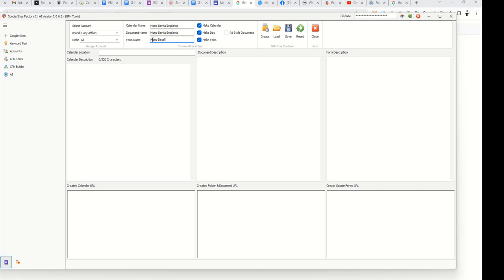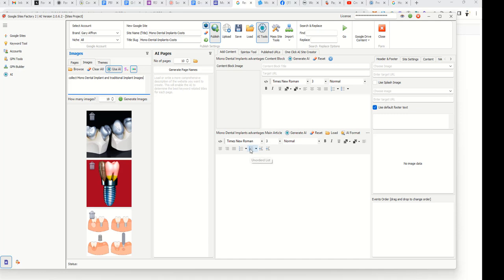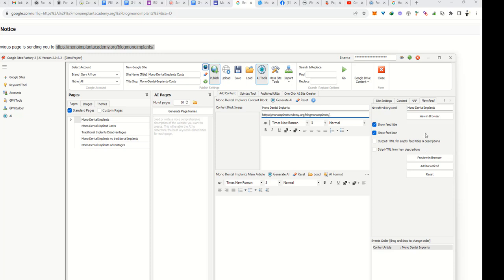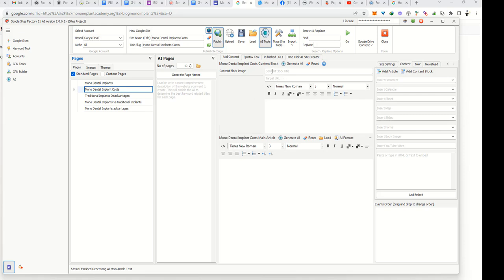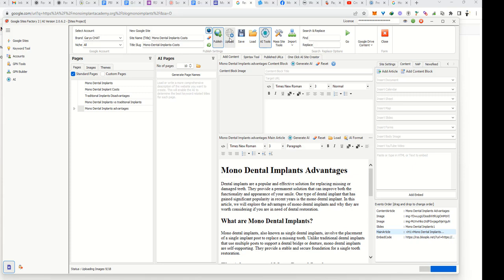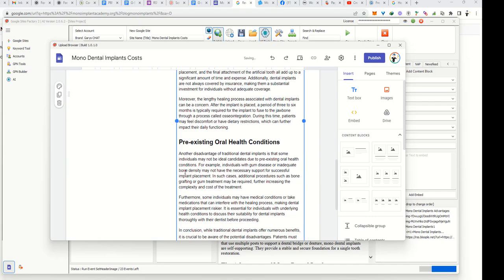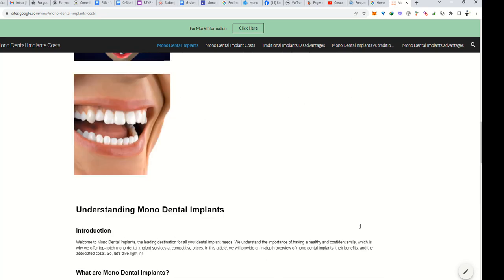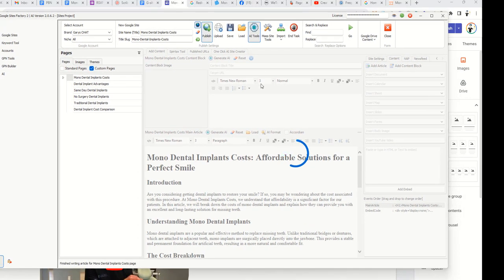demo of gsite and 1 click